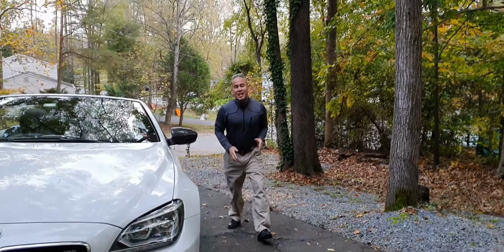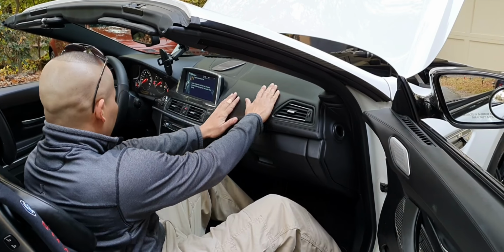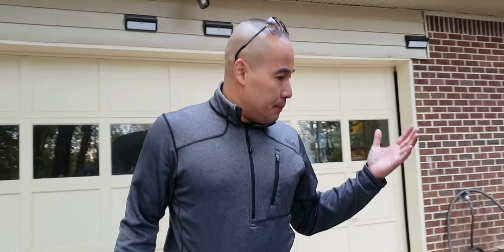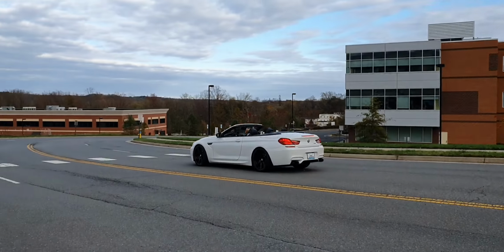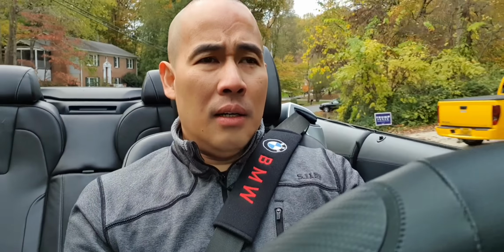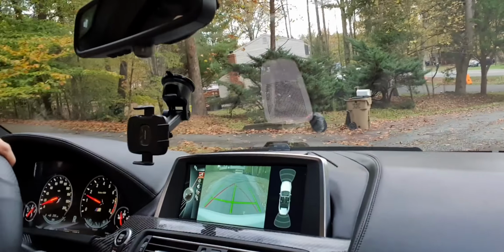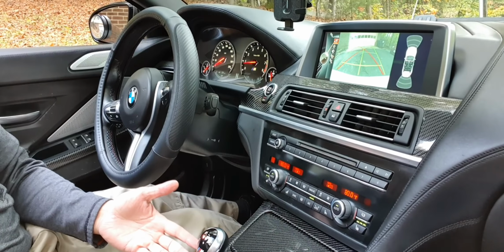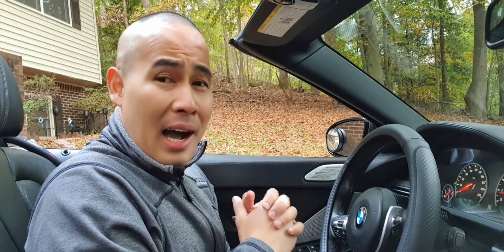BMW M6 Competition Package Owner Review. (Reliability Issues, Maintenance and Repair Cost)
BMW M6 F12 with Competition Package and Executive Package Cabriolet /Convertible Review

My dream came true! I bought my dream car, the BMW M6 F12 with Competition Package and Executive Package Cabriolet/Convertible and I am going to review it.

1. Race Ramps RR-XT-2 Low Profile Ramps (Two-piece design, Pack of 2)

2. Castrol 03101 Edge 0W-40 A3/B4 Advanced Full Synthetic Motor Oil, 5 Quart, 1 Pack

3. MANN-FILTER HU 8007 Z Oil Filter - Cartridge

4. Dorman 090-088CD Oil Drain Plug Standard M12-1.50, Head Size 17mm for Select Models

5. Motivx Tools BMW Oil Filter Wrench for 86mm Cartridge Style Oil Filter Housing Caps

7. Crescent 10 Pc. 12 Point Metric Combination Wrench Set - CCWS3

8. DEWALT (DWMT75049) Mechanics Tool Set, 192-Piece

10. Autel MaxiCOM MK808TS TPMS Programming Tool Scanner with Full TPMS Service All Systems Diagnoses Multiple Reset Services

11. Gateway Safety 6980 Cover2 Safety Glasses Protective Eye Wear - Over-The-Glass (OTG), Clear Lens, Black Temple

12. Wostar Nitrile Disposable Gloves 2.5 Mil Pack of 100, Latex Free Safety Working Gloves for Food Handle or Industrial Use

13. QZS Car Seat Belt Cover - 1 Pair/Set Car Seat Belt Shoulder Pads Strap Cover Cushions for BMW Cars

14. Magnelex Microfiber Leather Steering Wheel Cover – Black. Heat Resistant Anti-Slip Car Wheel Wrap - Compatible with Most Makes and Models of Cars and Trucks with 14.5 to 15 Inch Steering Wheels

15. M Logo zinc Alloy Plating Chrome Tire Stem Valve Caps